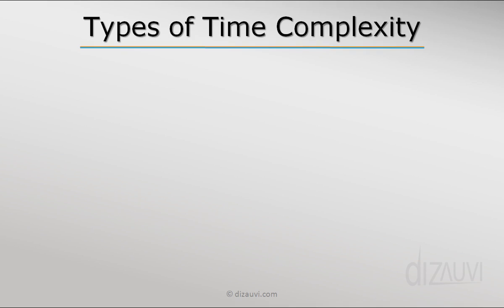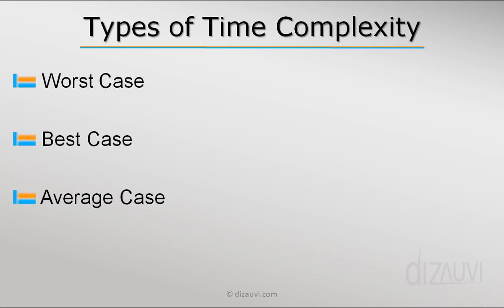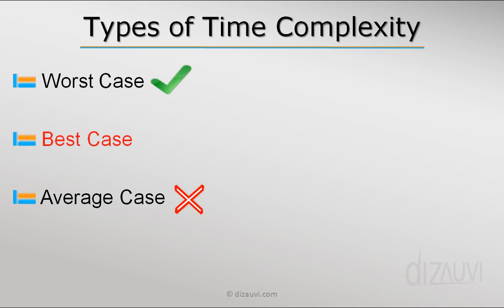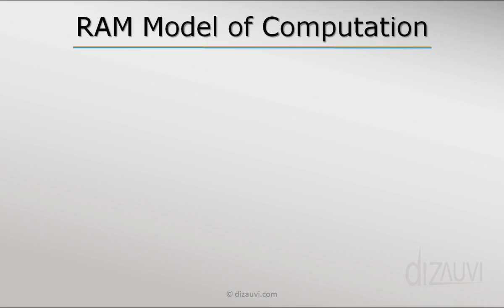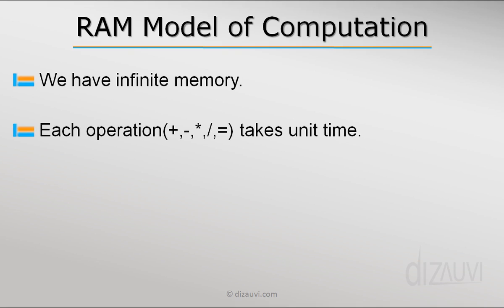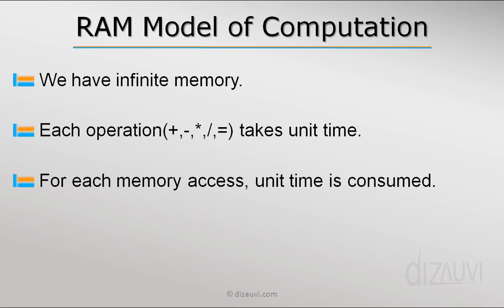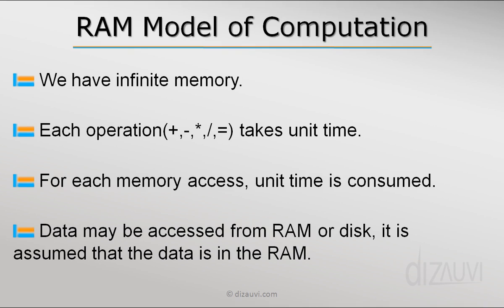The RAM model of computation